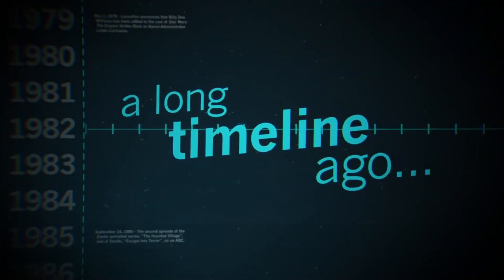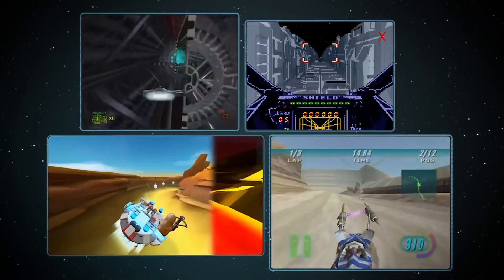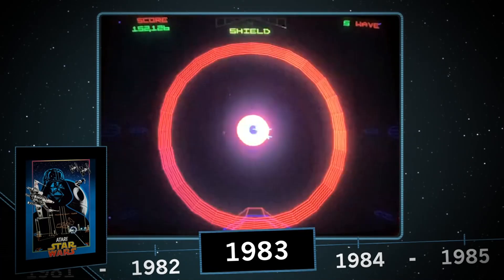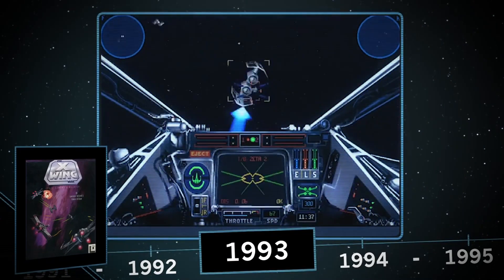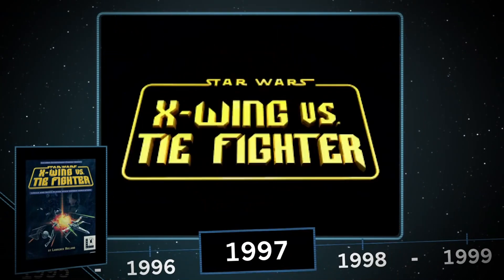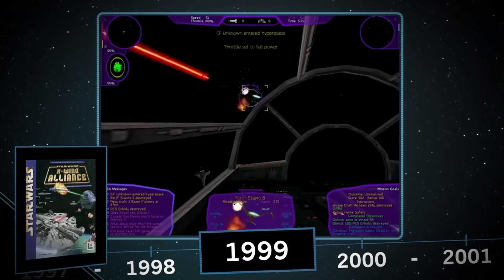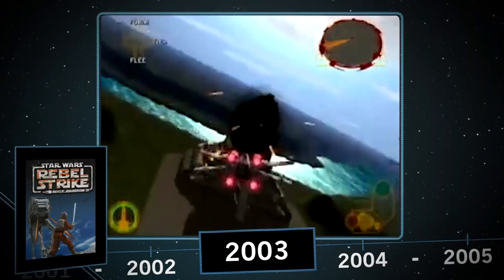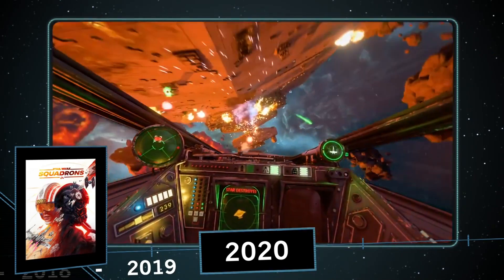The Star Wars Show Clip | History of Star Wars Space Flight Simulators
in 2020 while promoting Squadrons, the Star Wars Show had a segment going over the history of Star Wars flight games. I always liked that bit, being a fan of flight combat and Star Wars, so I figured I'd upload that bit here.

All media in the video belongs to Lucasfilm and Disney